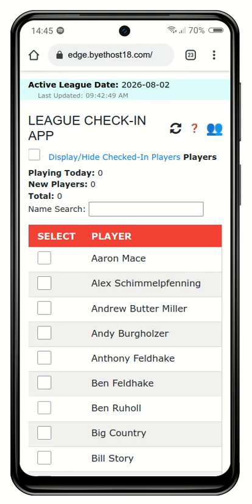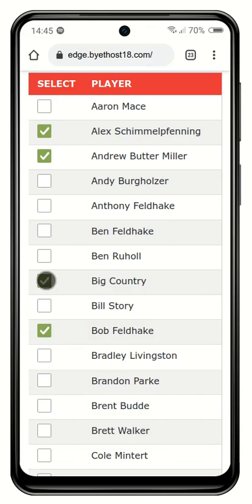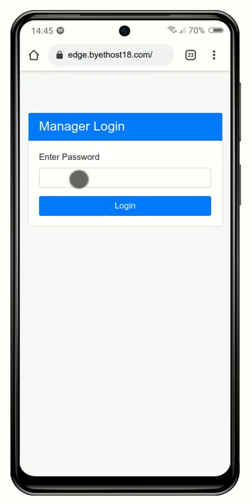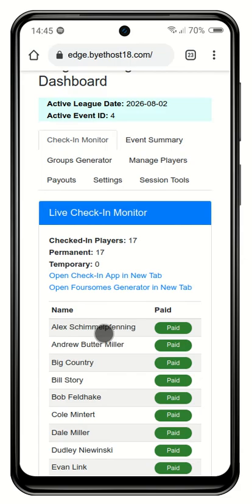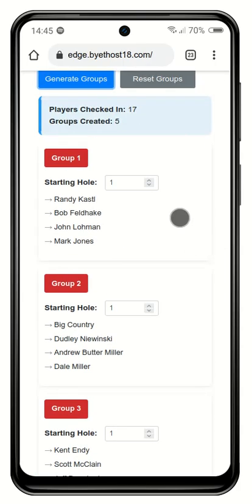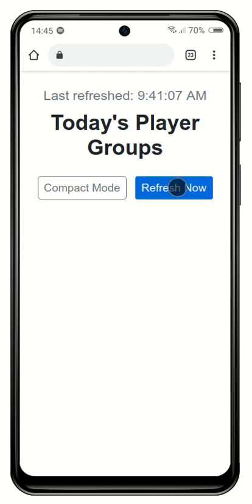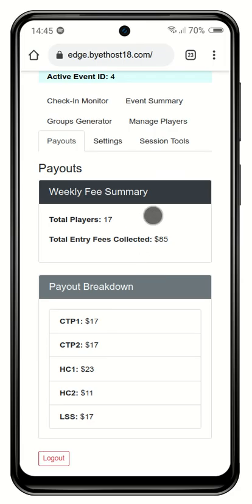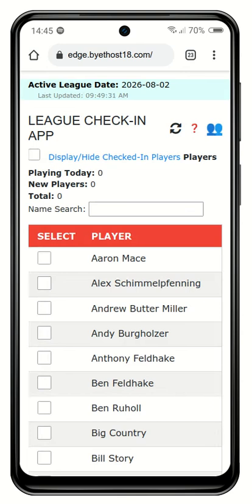League Webapp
A New League Check-In System with Management Dashboard